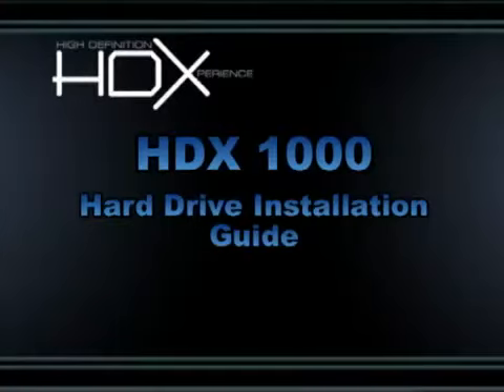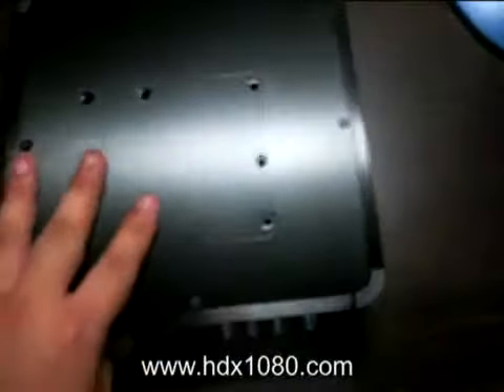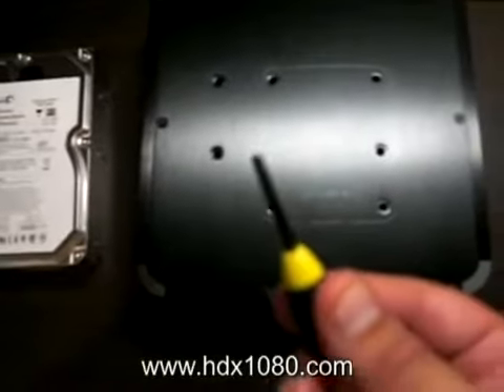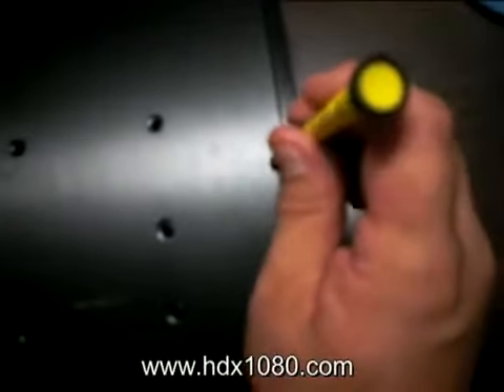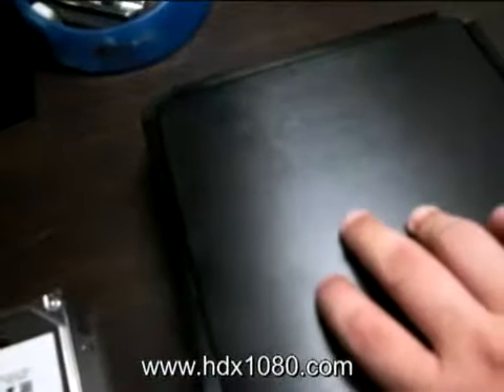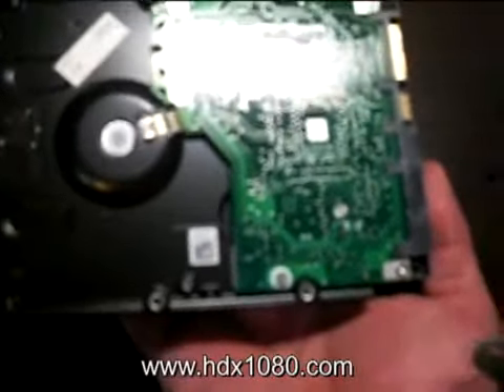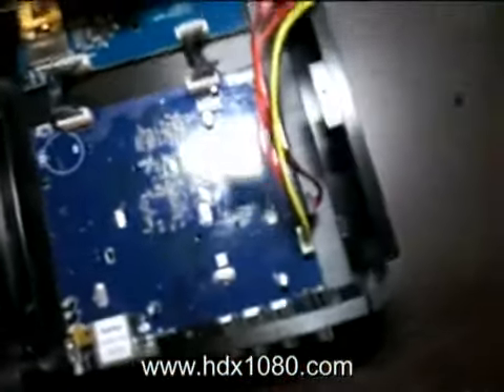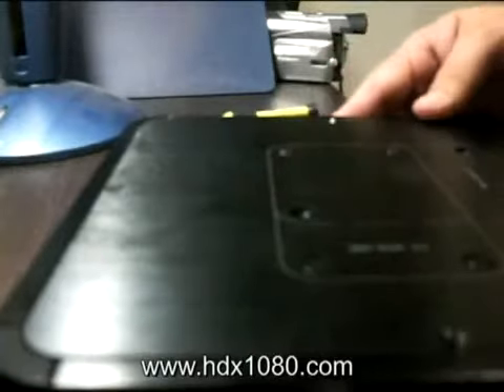HDX 1000 network media tank HD Player Video Guide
Buy from eBay store: